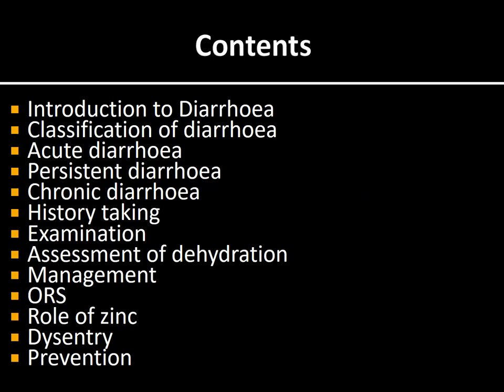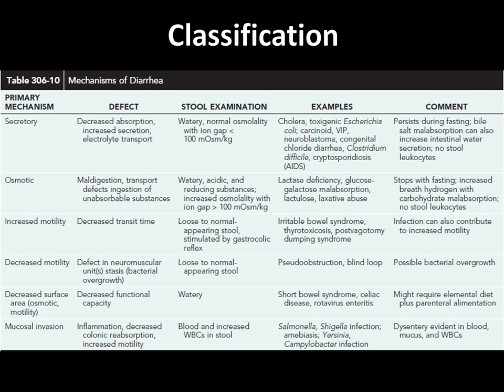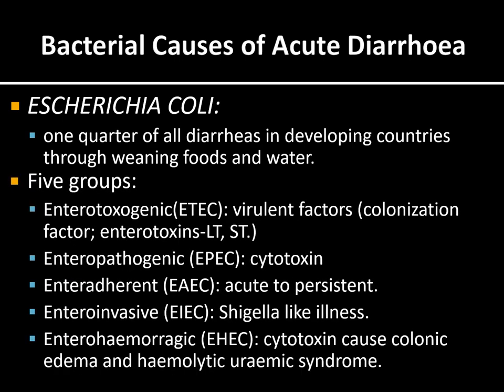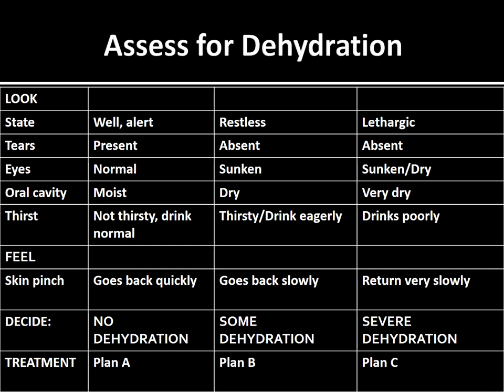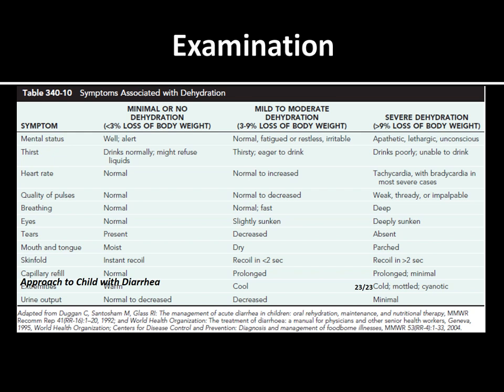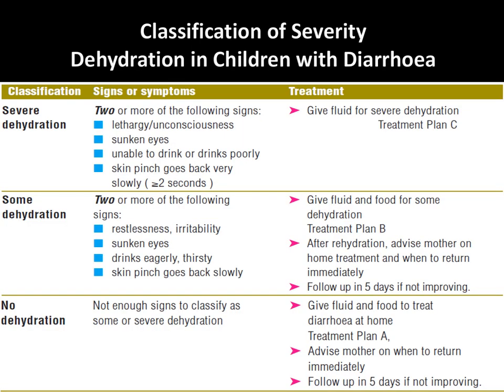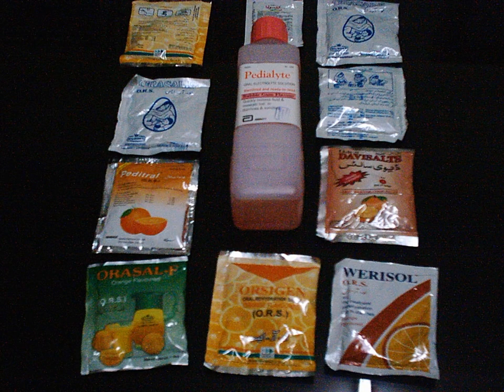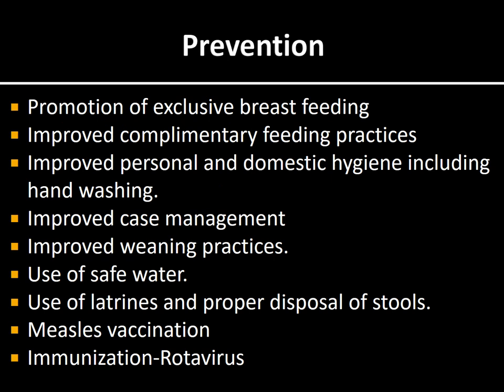Diarrhoea WHO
Diarrhoea is the passage of 3 or more loose or liquid stools per day, or more frequently than is normal for the individual. It is usually a symptom of gastrointestinal infection, which can be caused by a variety of bacterial, viral and parasitic organisms.